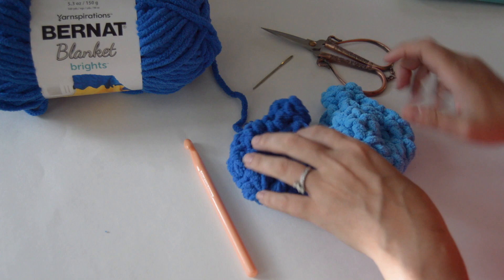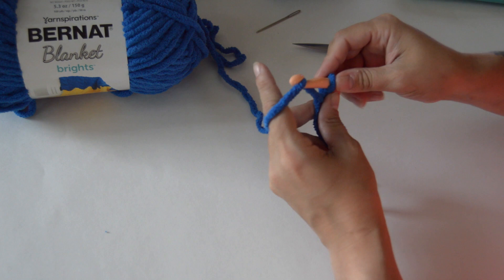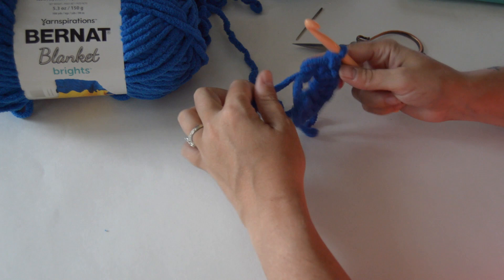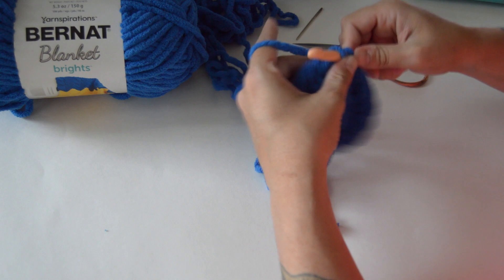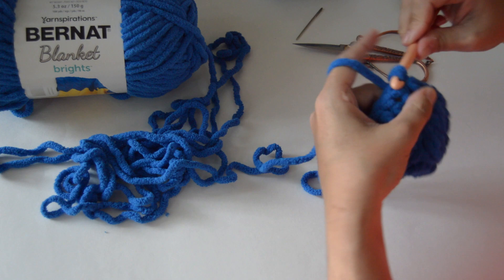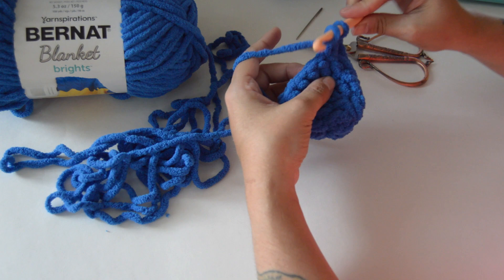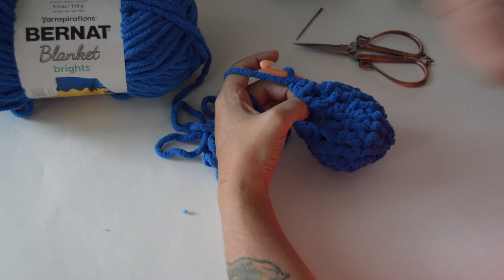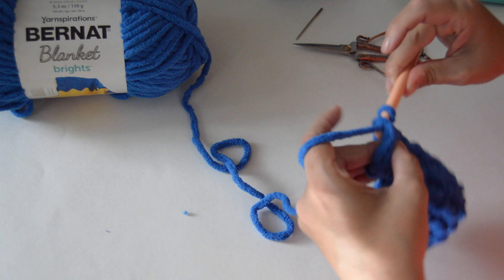Crochet Water Balloons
Best Summer Fun!

Terminology:
DC2TG- Double crochet 2 stitches together(decrease)

Supplies:

9.mm hook
Bernat Blanket Yarn
Scissors
Darning needle

How To:

Start with a magic loop
Round 1- ch2(counts as 1st dc), dc 7 into loop, join w/ sl st to top of ch2 (8)

Round 2- ch2(counts as 1st dc), 2dc in each st around, sl st to top of ch2 (16)

Round 3- ch2(counts as 1st dc), 1dc in each st around, sl st to top of ch2 (16)

Round 4- ch2(counts as 1st dc), DC2TG 8x, sl st to top of ch2 (8)

Round 5- ch2(counts as 1st dc), DC2TG 4x, sl st to top of ch 2 (4)

Round 6- ch1, 2sc in each st around (8)

cut yarn & weave in ends!